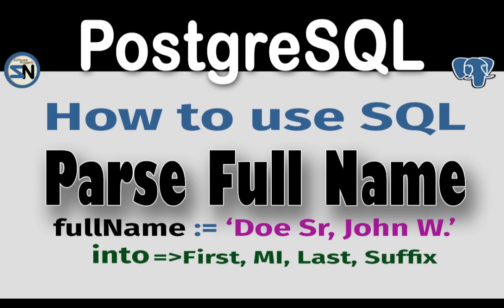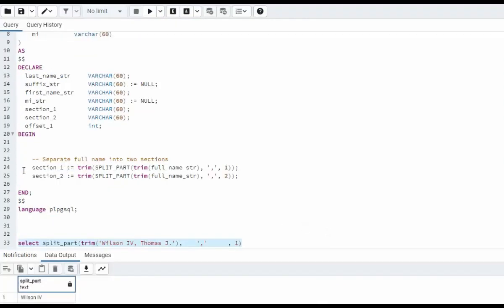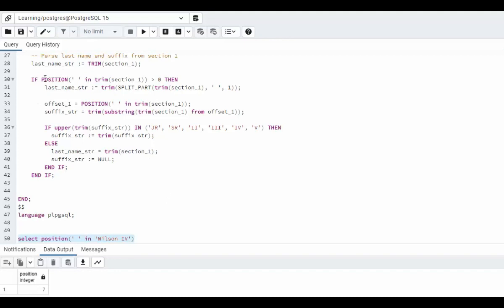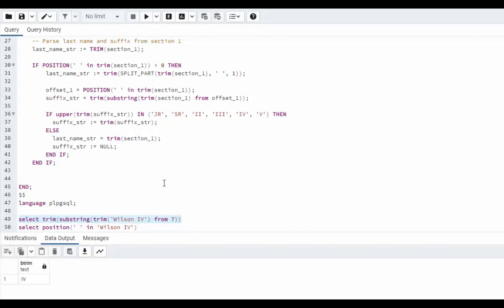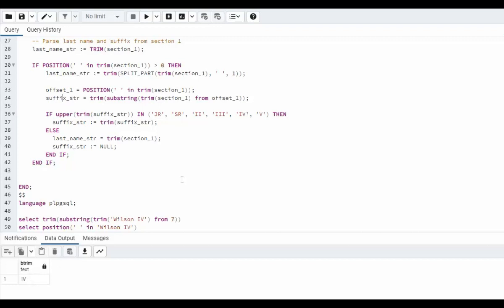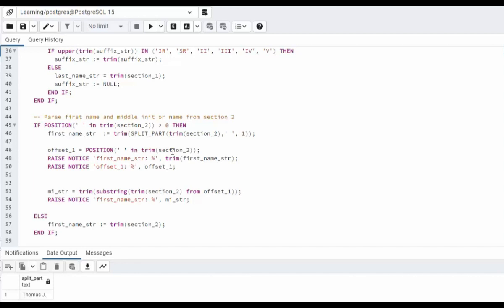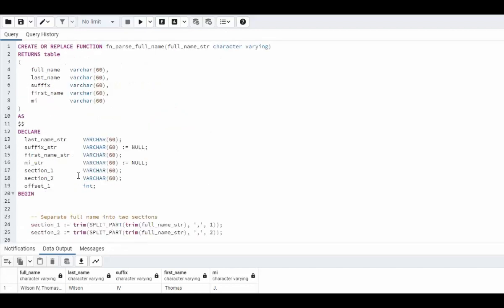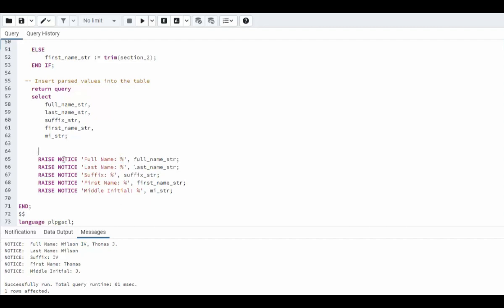PostgreSQL: A table-valued function to Split Full Names into individual fields.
In today's fast-paced digital world, mastering the skill of parsing strings is becoming increasingly essential for programmers. Parsing full names into individual parts may seem like a simple task, but it can be a significant hurdle for beginners. However, this skill is the foundation for more advanced programming tasks, making it critical to learn. With "Split Full Names Like a Pro: Master String Parsing Today!," you can start building your foundation in string parsing, learn best practices, and set yourself up for success in your programming journey.

"Split Full Names Like a Pro: Master String Parsing Today!" takes a unique approach to teaching string parsing. This video is perfect for those who want to start from the basics and work their way up. It covers a comprehensive range of topics, including string manipulation, regular expressions, and string splitting. You'll learn practical techniques for parsing full names into individual parts, and gain a deeper understanding of string parsing principles that will help you with more complex programming tasks.

learn how to use sql function split_part,
learn how to use sql function position,
learn how to use sql function substring from,
learn how to parse full name into parts,
lean how to write a table valued function,
learn how to calculate offsets in sql
A table-valued function to Split Full Names into individual fields.